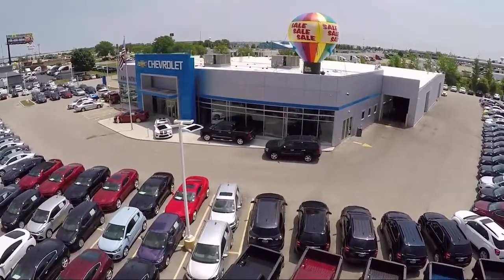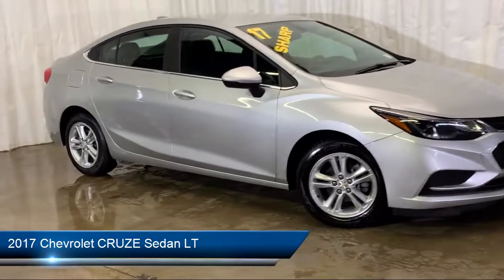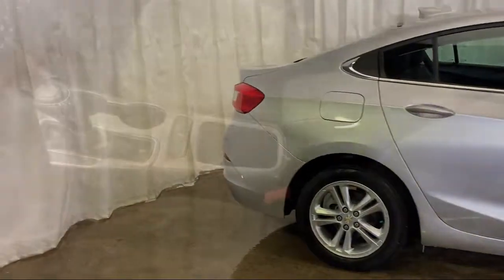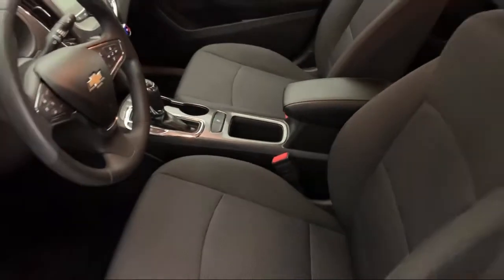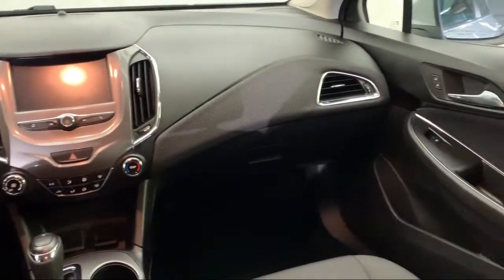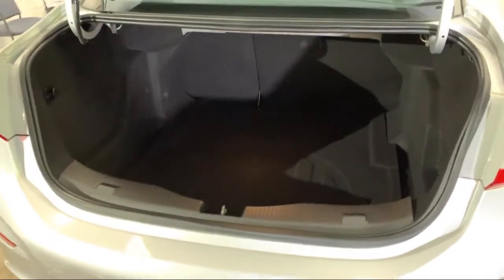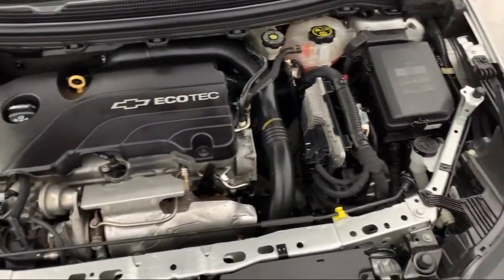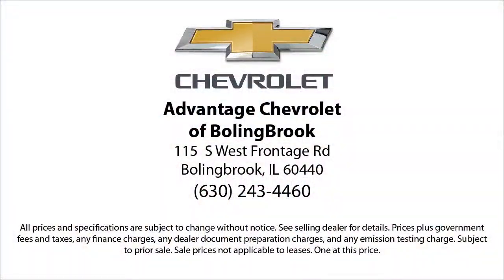2017 Chevrolet CRUZE Sedan LT Bolingbrook Romeoville Plainfield Joliet Lockport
2017 Chevrolet CRUZE Sedan LT Stock Number: P11943 Vin:1G1BE5SM5H7129595.

115 W South Frontage Rd

60440 Bolingbrook
60446 Romeoville
60586 Plainfield
60435 Joliet
60441 Lockport
60544 Plainfield
60490 Bolingbrook
60517 Woodridge
60403 Crest Hill
60431 Joliet
60505 Aurora
60543 Oswego
60585 Plainfield
60436 Joliet
60432 Joliet
60433 Joliet
60504 Aurora
60410 Channahon
60565 Naperville